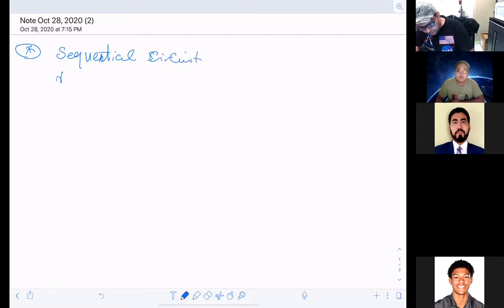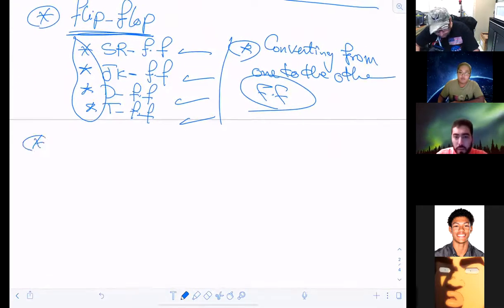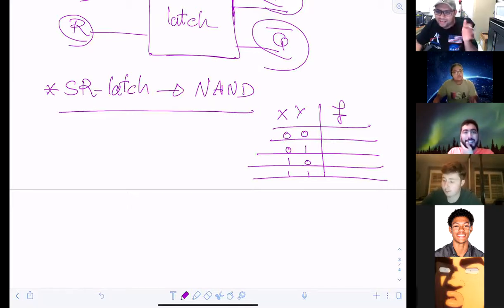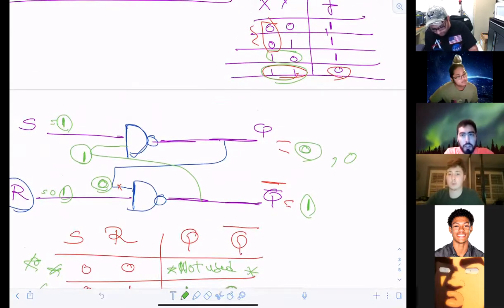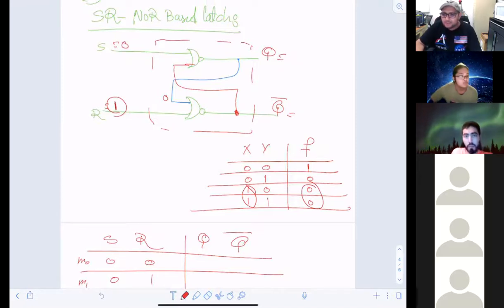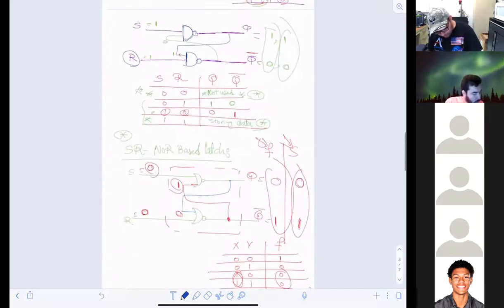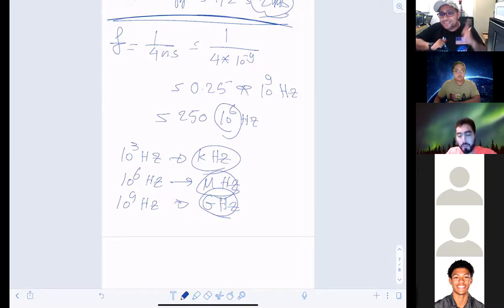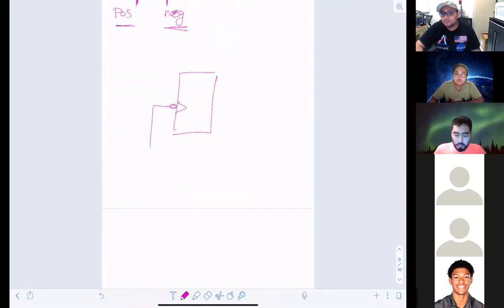ECE2300: Sequential circuit (SR-Latch)